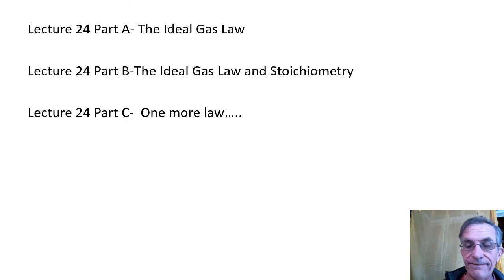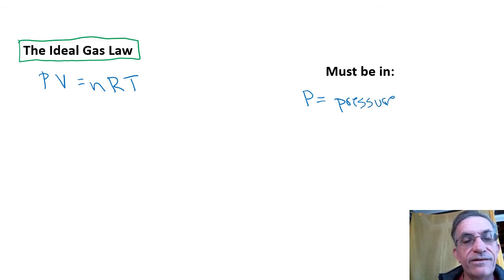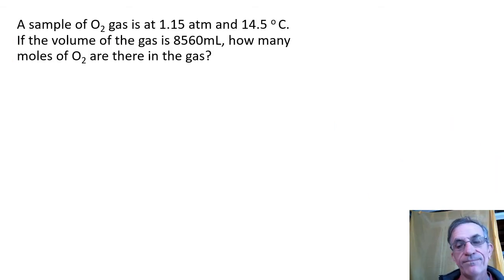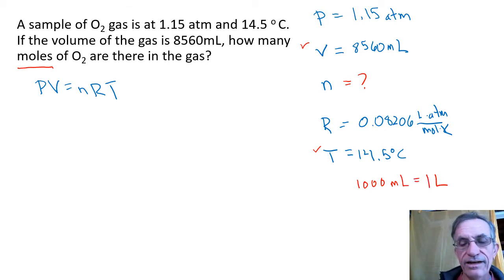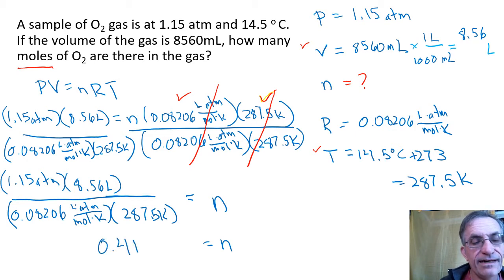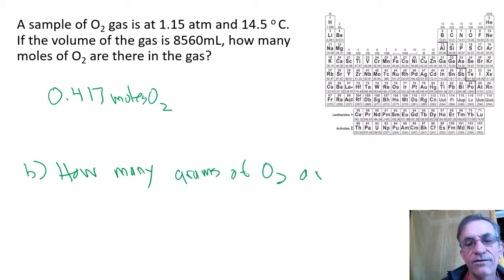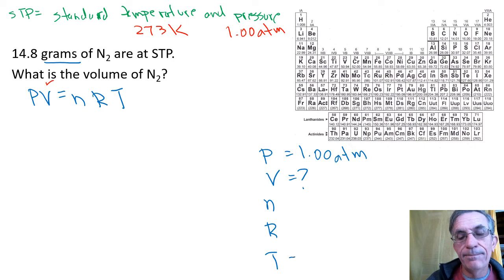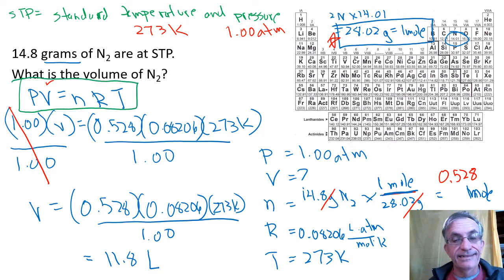Introductory Chemistry Lecture 24 Part A